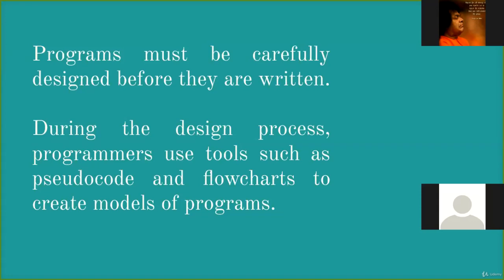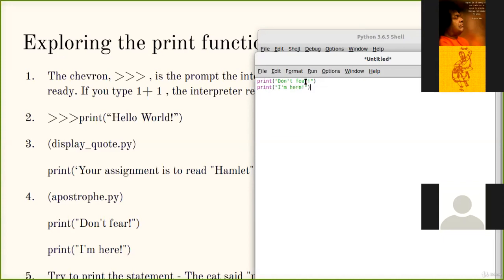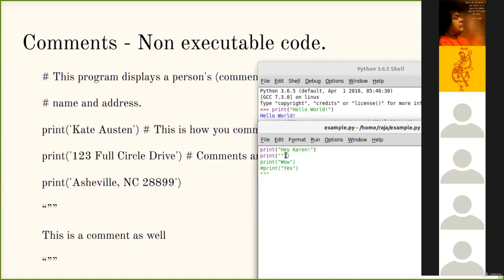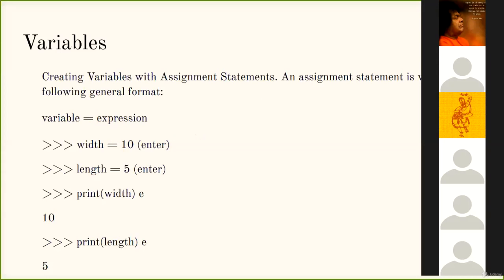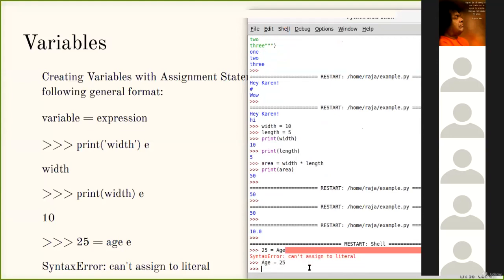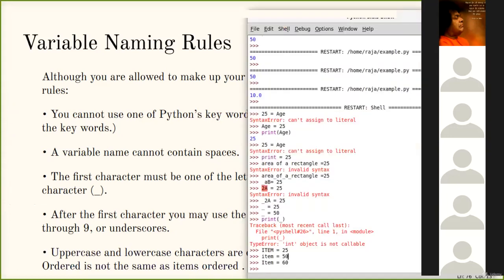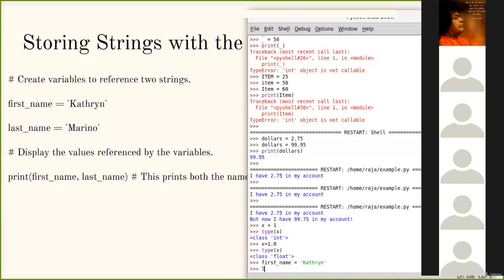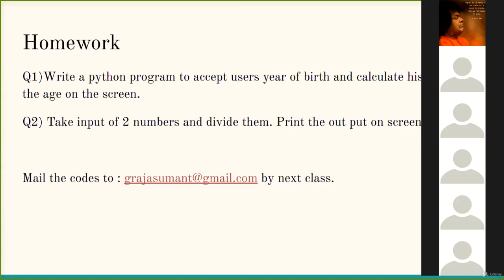3. Day 3 Python - Input, Processing and Output